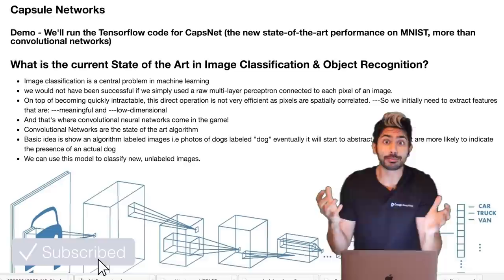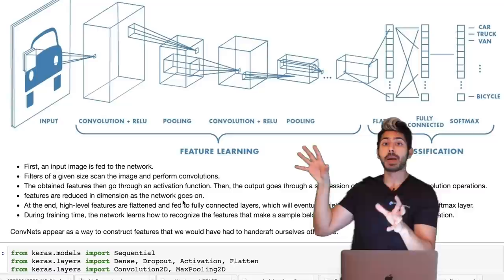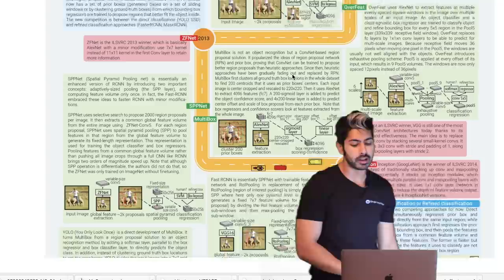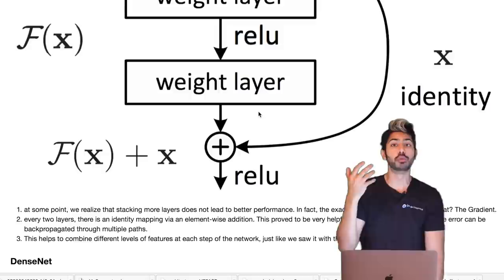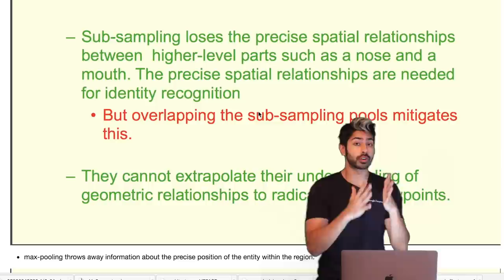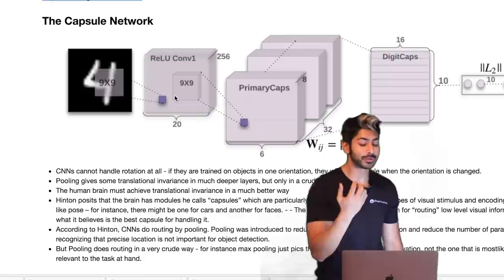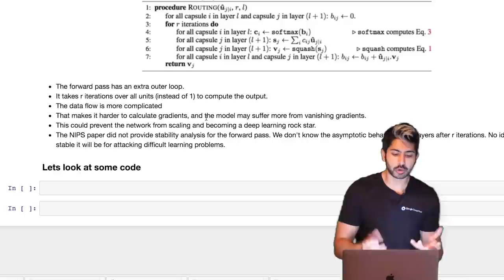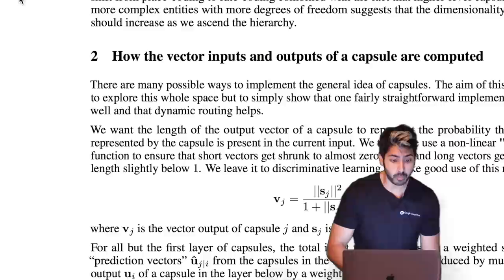Capsule Networks: An Improvement to Convolutional Networks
Geoffrey Hinton (who popularized backpropagation in the 80s) recently published his long-awaited paper on "Capsule Networks" - which provide state of the art classification accuracy on the MNIST dataset. In this video I'll go over how Convolutional networks work, some improvements to them over the years, then i'll go over capsule networks in both theory and code.